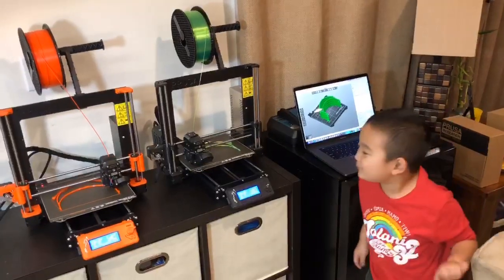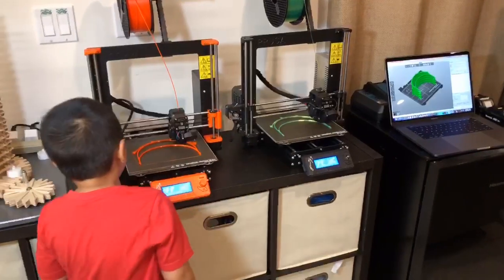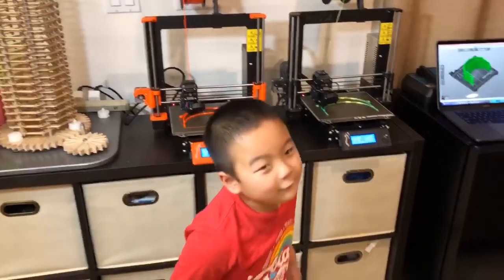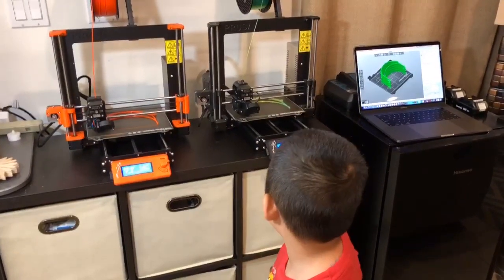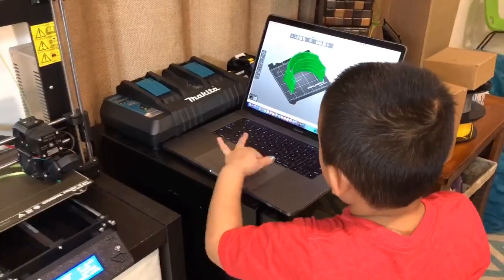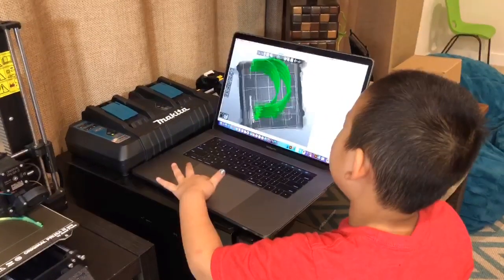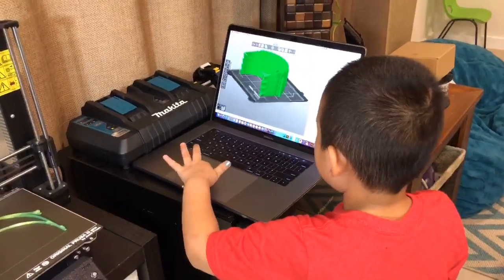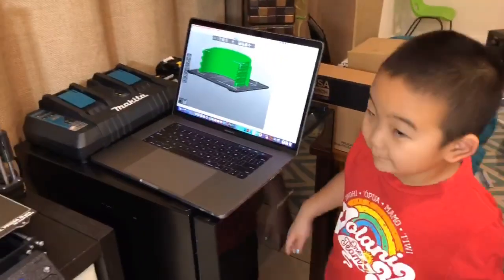Kent Izuka and Son 3D Printing Face Shields for Honolulu-area Nurses and Hospitals. Fab Works.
6-year-old Derrick and his Dad are working diligently to supply nurses and doctors in Honolulu with PPE made with 3Dprinters in the current COVID-19 outbreak.